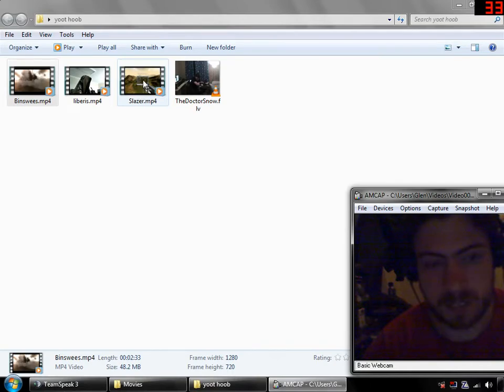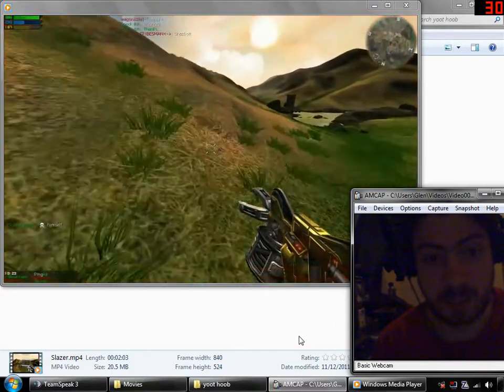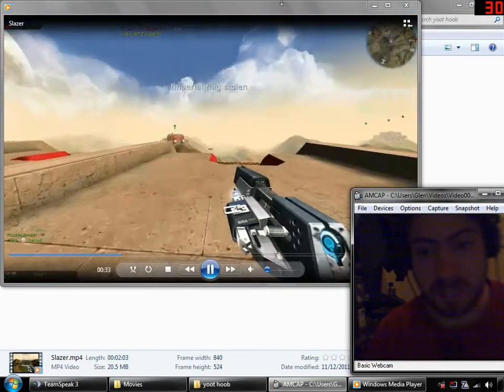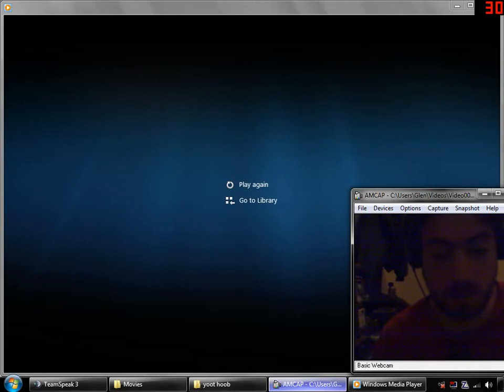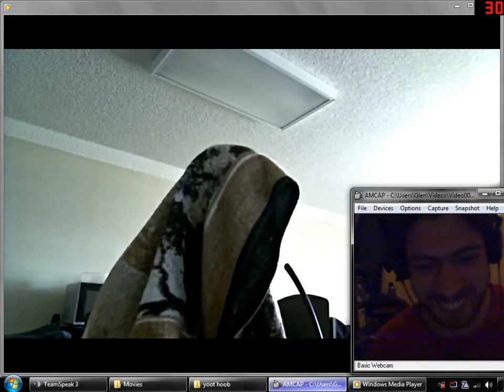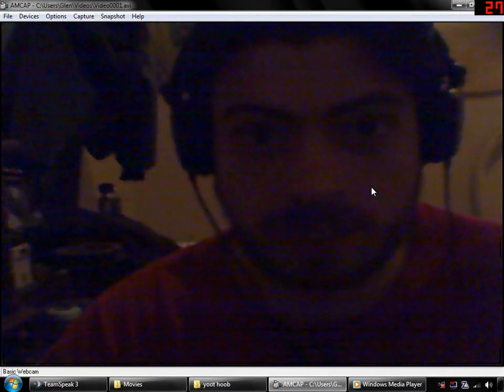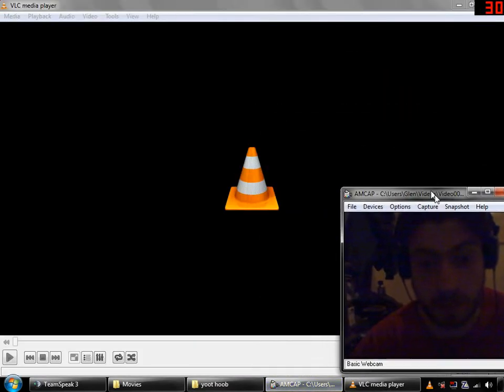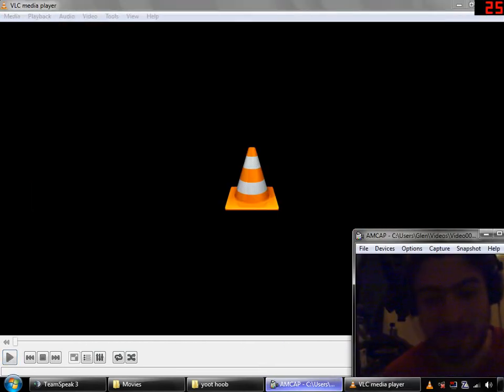♥ the Winner is "the doctor snow" ! ! Tribes Ascend give me your best shazbot beta key giveaway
congradulations you gave me the best shazbot